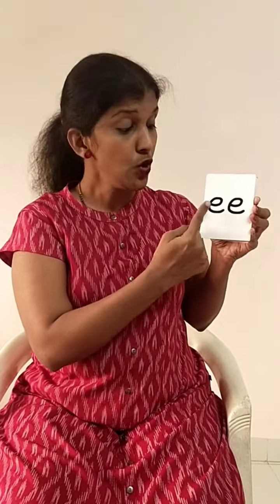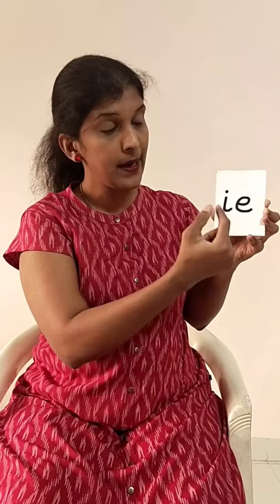Letter Sounds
Grade I Phonics